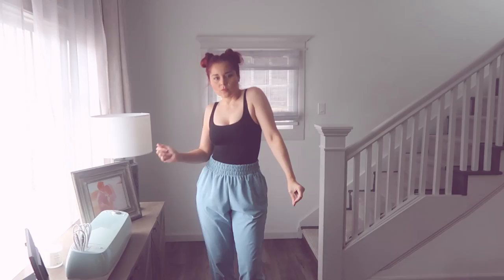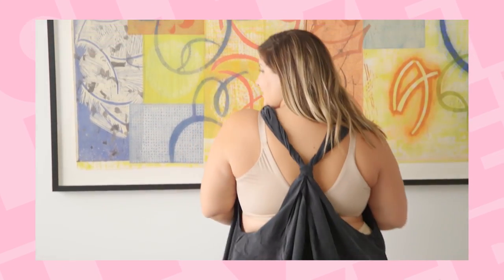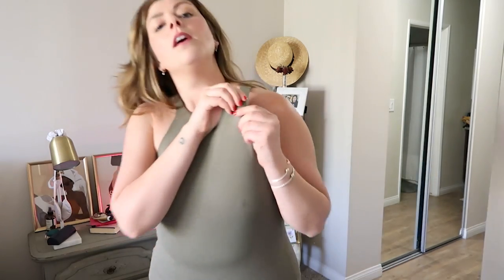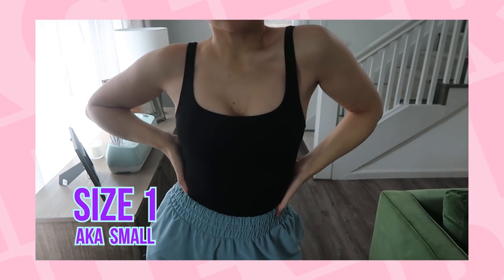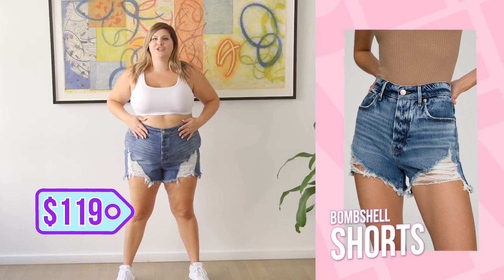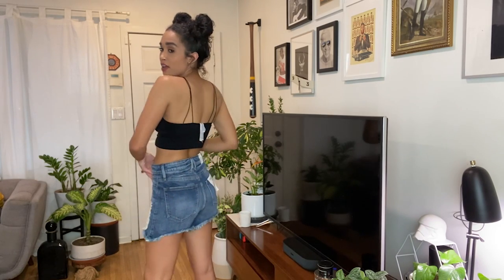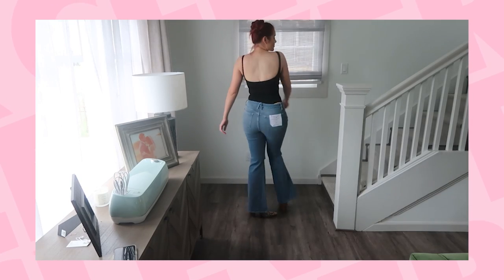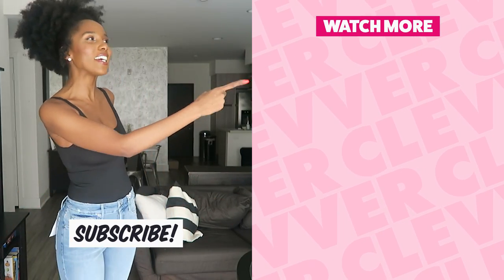5 Women Try Good American by Khloé Kardashian! [Sizes 2-18]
5 Women with different body types try on 5 different looks from Good American! We'll tell you how they fit, which we like and how to style them.

Erin Robinson @Erinrobinson
Sinead de Vries @sineaddevries
Drew Dorsey @DrewDorsey
Britnee Rochelle @britneerochelle
Bridget Moriarty @BridgetMoriarty

5 Women with different body types try GoodAmerican jeans, dresses and more!